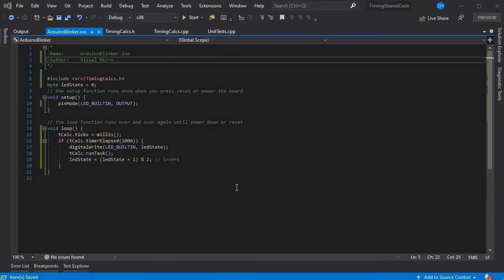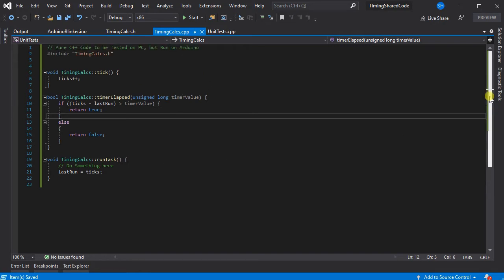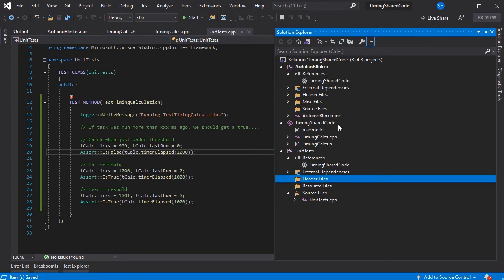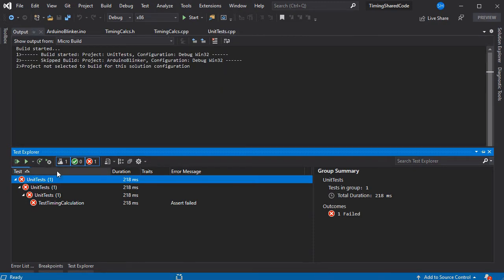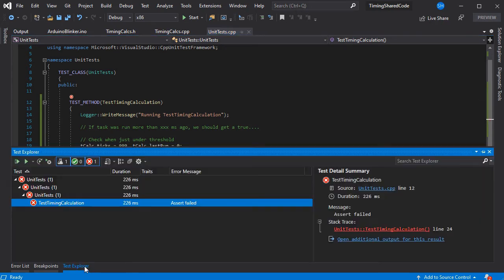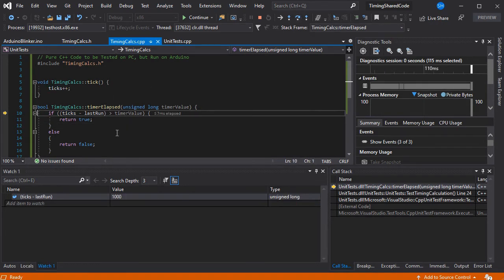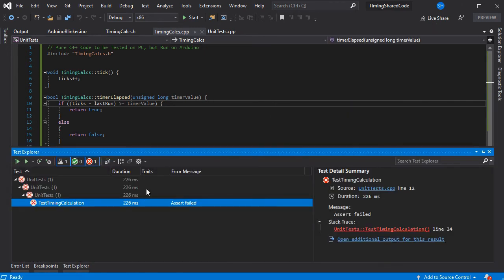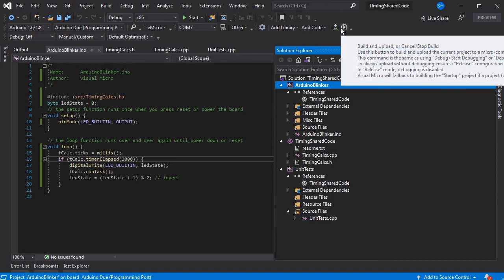Automated Testing with Shared Arduino Projects in Visual Studio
If you're developing some code which needs precision results or calculations, then using Shared Projects you can run code Tests on your PC, with no changes to your Arduino project files!

Here we quickly run through using Automated Testing with some simple timing code.

This runs on your PC as the timing code is pure C++, but it is also integrated into the Arduino project, allowing us to test and then upload once all tests have passed.

Useful for the hobbyist who doesn't want to break things, as well as the professional development team who need to work on an embedded project without the hardware.